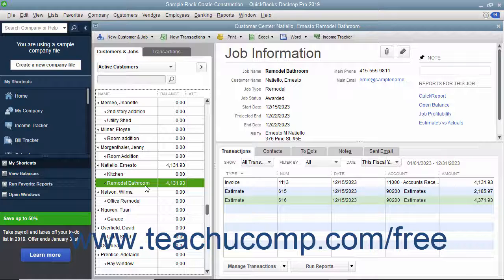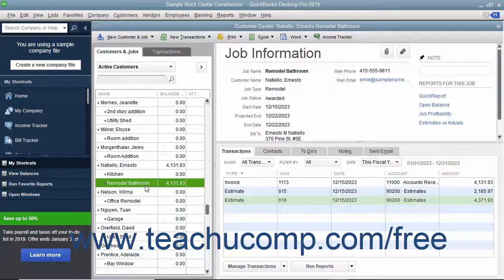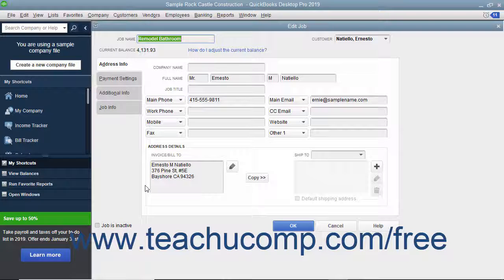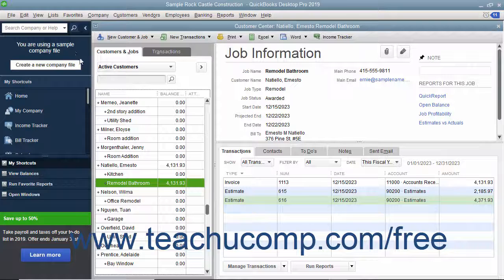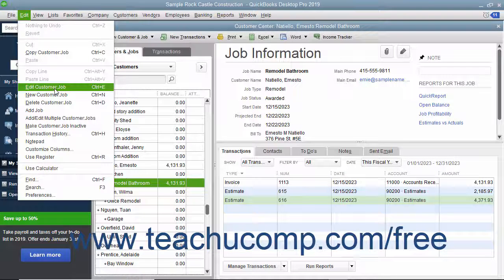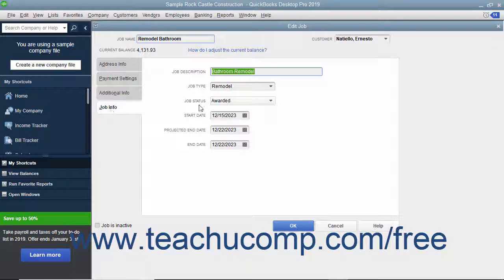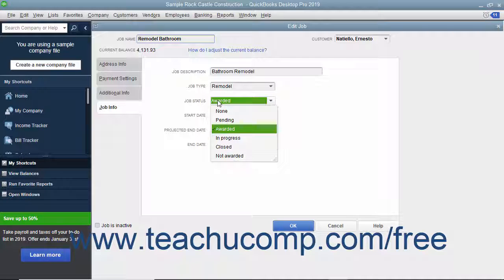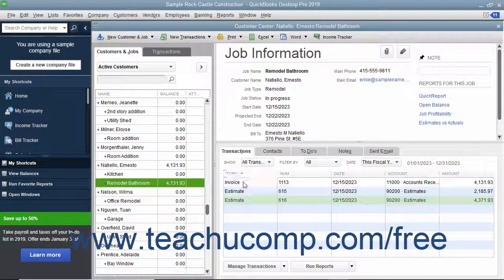QuickBooks Desktop Pro 2019 Tutorial Updating Job Statuses Intuit Training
FREE Course! Learn about Updating Job Statuses in QuickBooks Desktop Pro 2019 A clip from Mastering QuickBooks Made Easy. - the most comprehensive QuickBooks tutorial available. Visit us today!